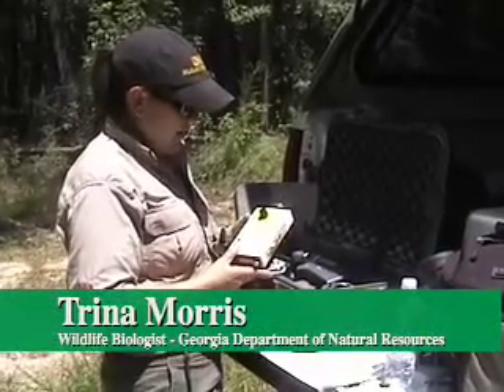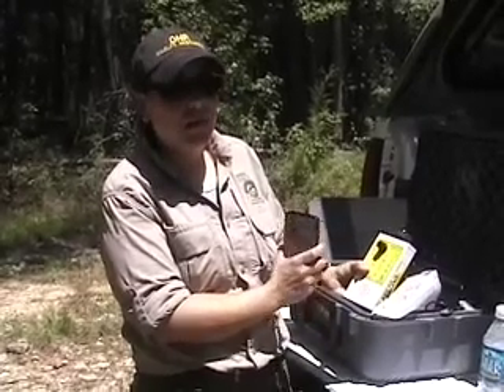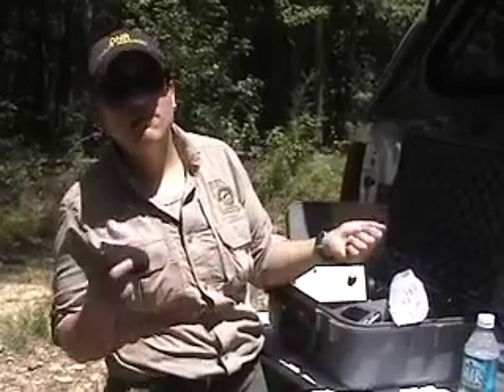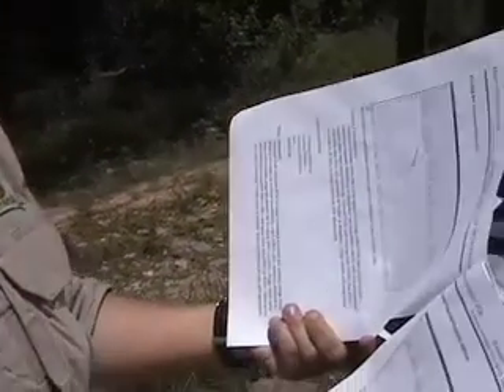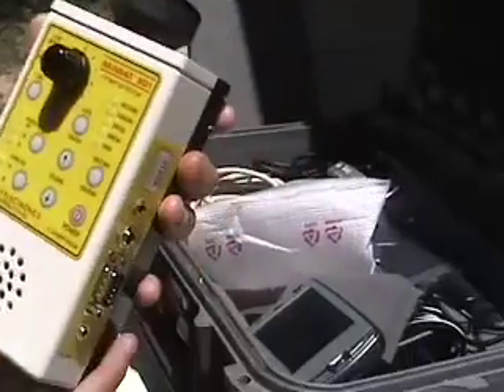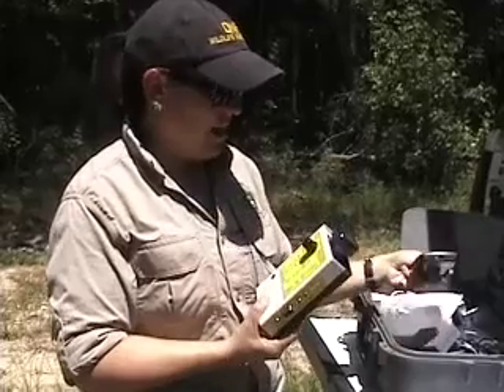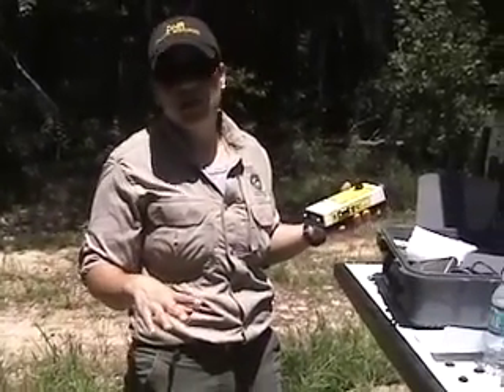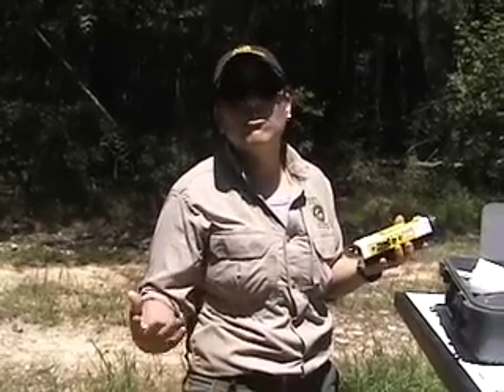The Anabat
Georgia Department of Natural Resources Wildlife Biologist Trina Morris introduces and reviews the Anabat field monitoring device.